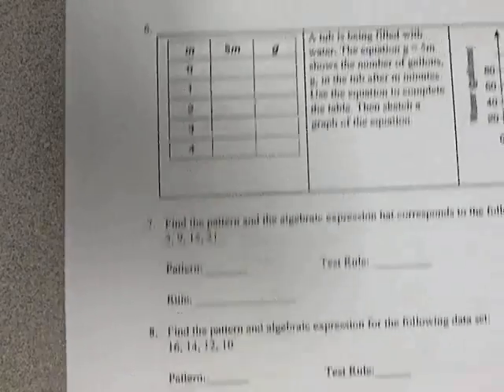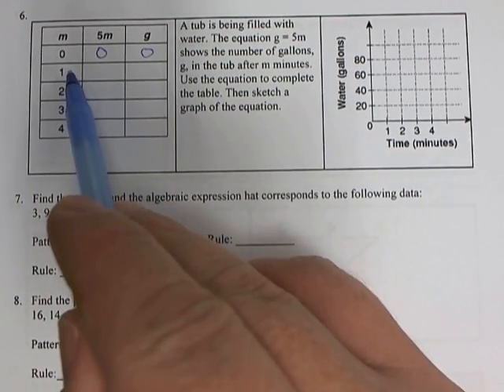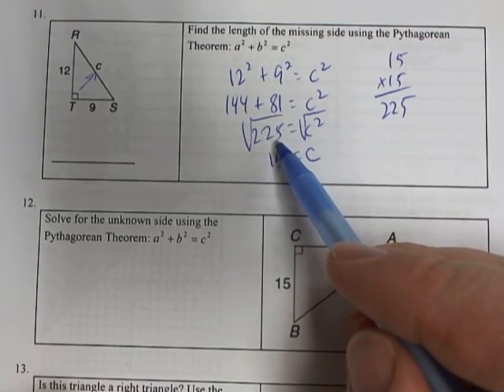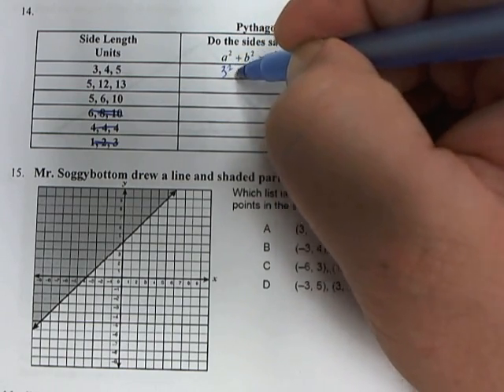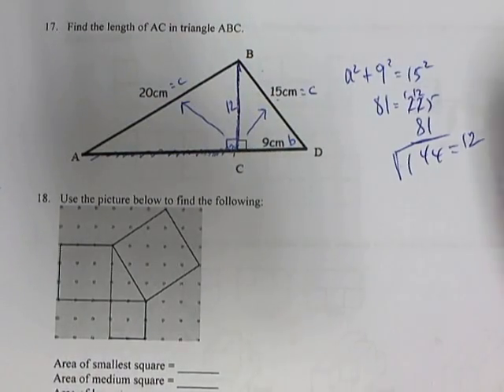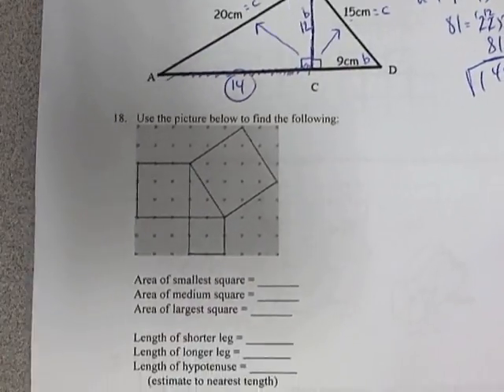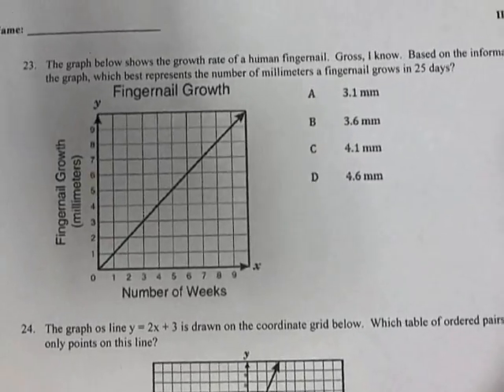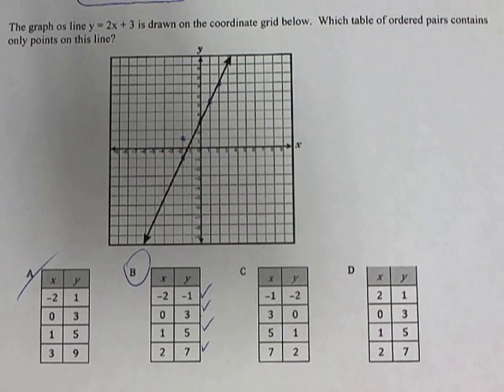Test Review Sequences Equations Graphs